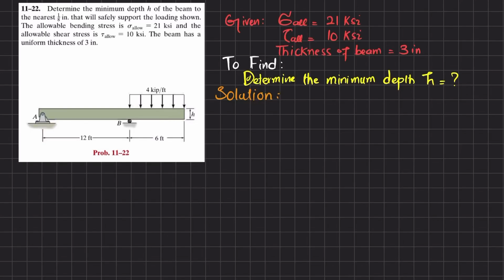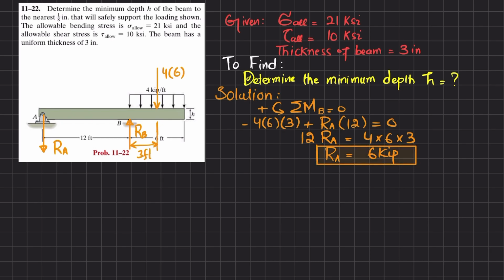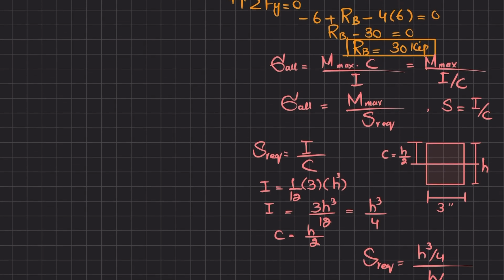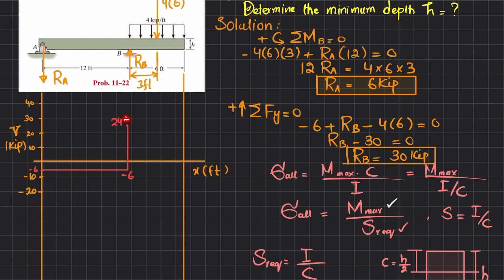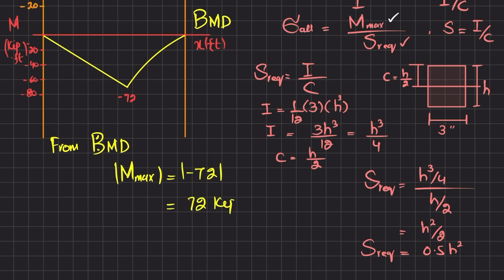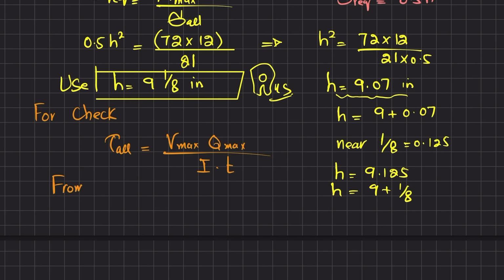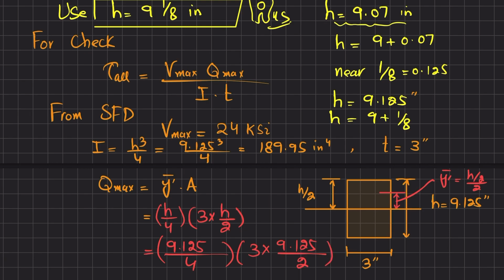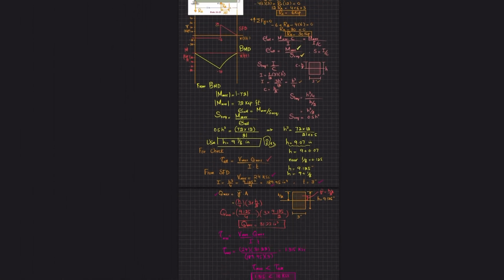11-22 Determine the minimum depth h of the beam | Mech of Materials RC Hibbeler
11–22. Determine the minimum depth h of the beam to the nearest 1/8 in. that will safely support the loading shown. The allowable bending stress is sallow = 21 ksi and the allowable shear stress is tallow = 10 ksi. The beam has a uniform thickness of 3 in.
260 Problem solutions of all chapter of  Mechanics of Materials by Beer & Jhonston